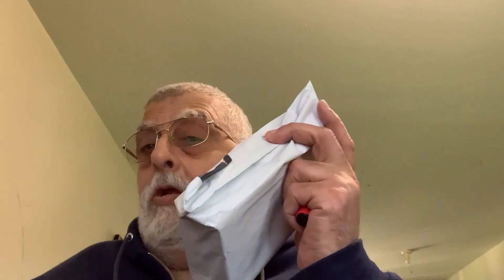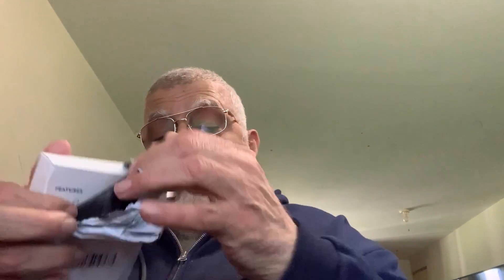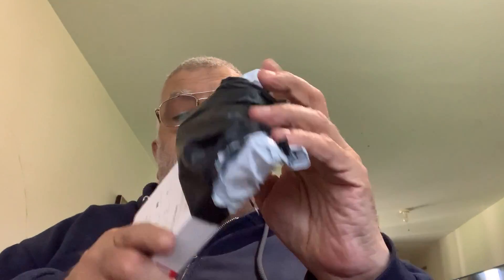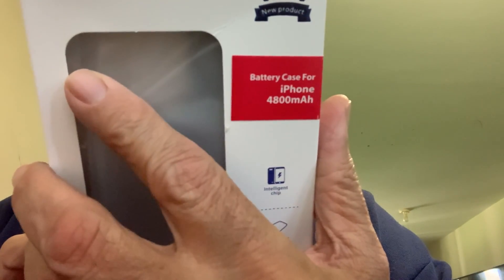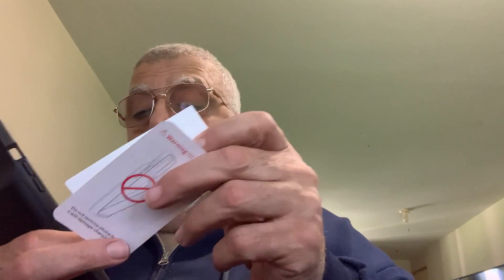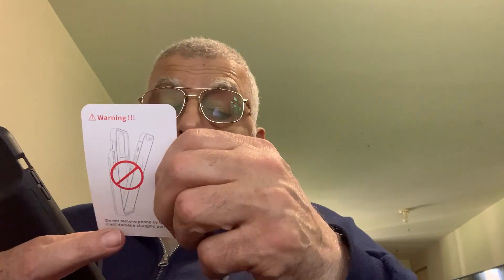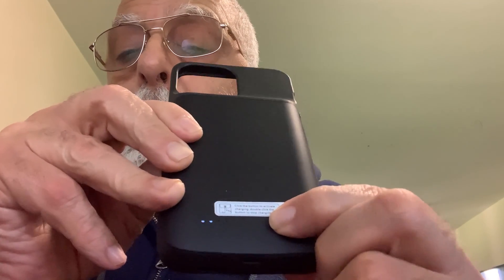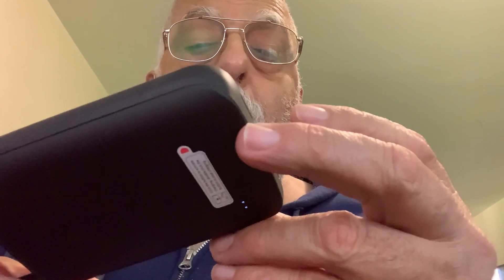Unboxing iPhone 12 Pro Max power bank cover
Unboxing iPhone 12 Pro Max external battery charger case power bank cover for extended  iPhone use